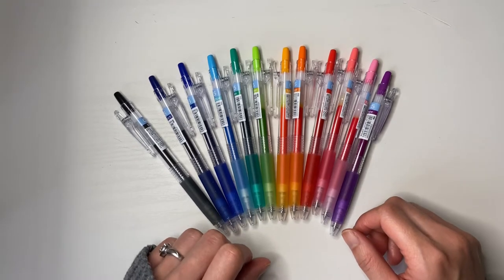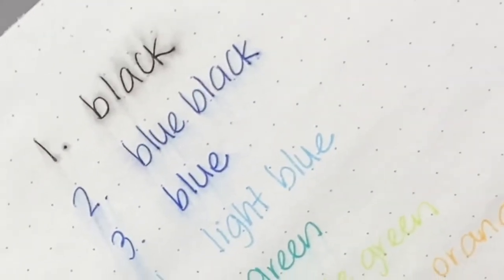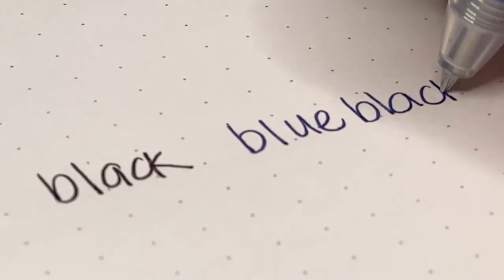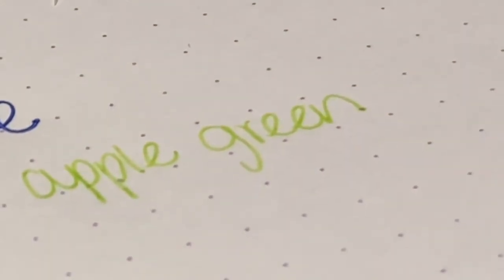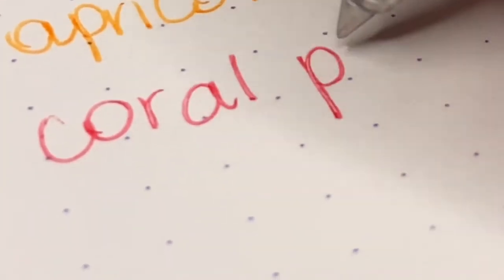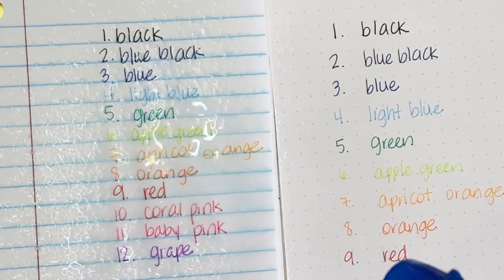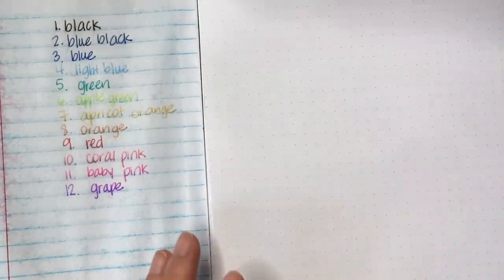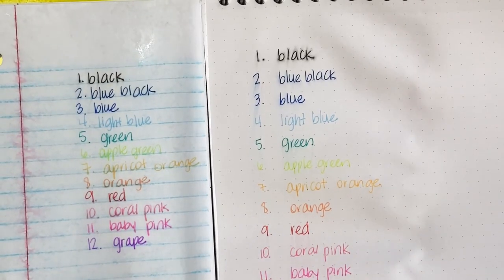Pilot Juice Retractable Gel 12 Colors 0.5 | How well they write | Waterproof test | MY FAVORITE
I am excited to finally share with you my favorite gel pens, the Pilot Juice Retractable Pens 0.5!  After over two years of using them I still love how well they write and how comfortable they are to write with.  Check out how well the ink fares against water.  I think you'll see why they are my favorite gel pens!
Pilot Juice Retractable Gel 12 Colors 0.5
Rhodia Dot Pad

FILMING EQUIPMENT
Ring Light Tripod Stand & Phone Holder
Phone Holder Gooseneck

THE STATION ERY LIFE
1104 E. Moore Ave Apartment #6 Office